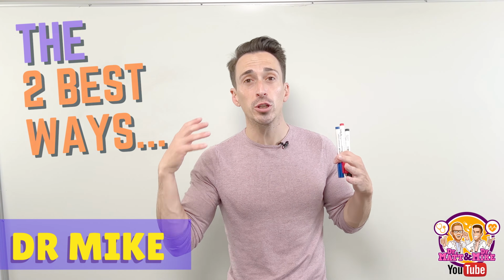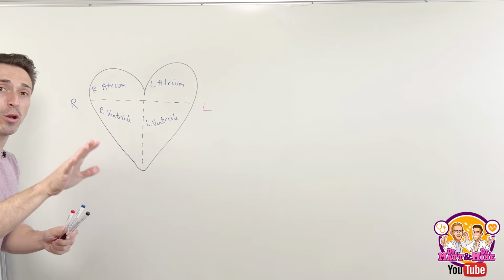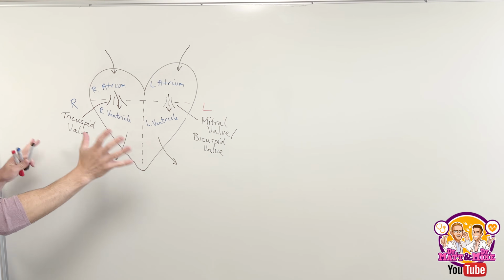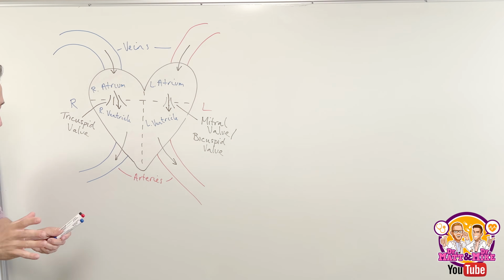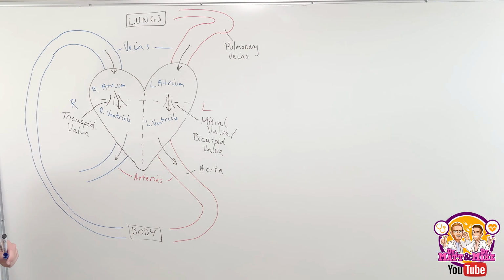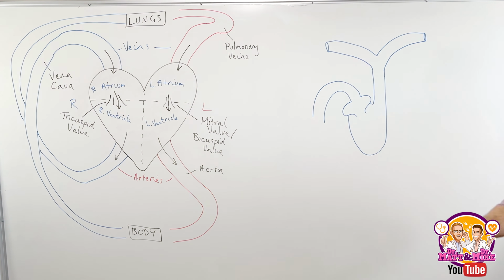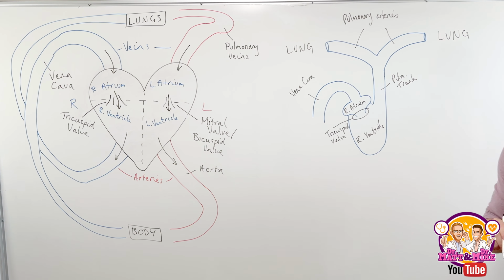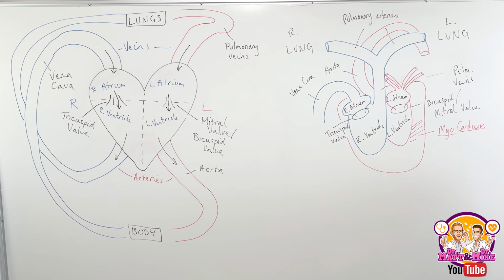Best way to draw and label the heart! | Heart Anatomy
In this lecture, Dr Mike shows the two best ways to draw and label the heart!